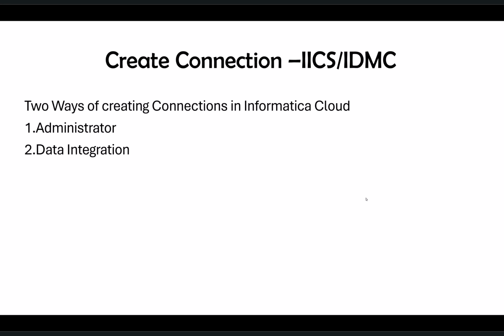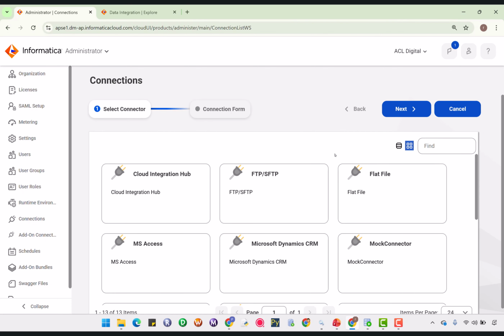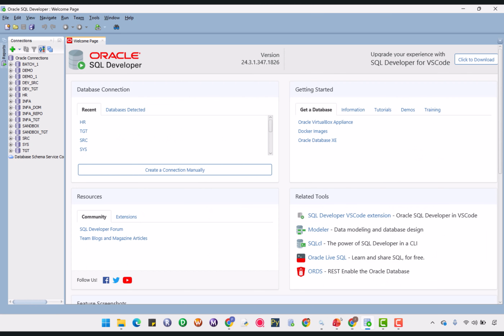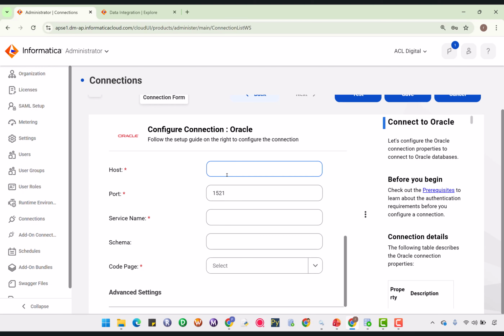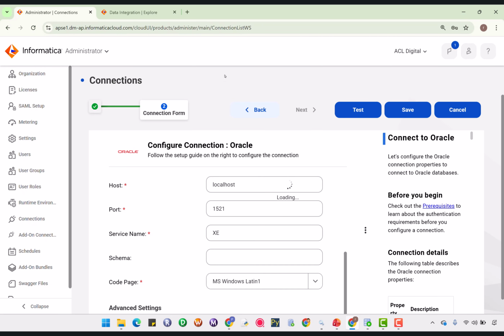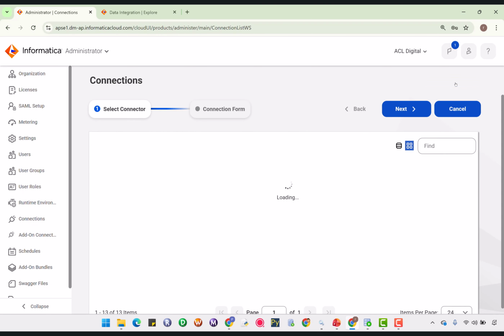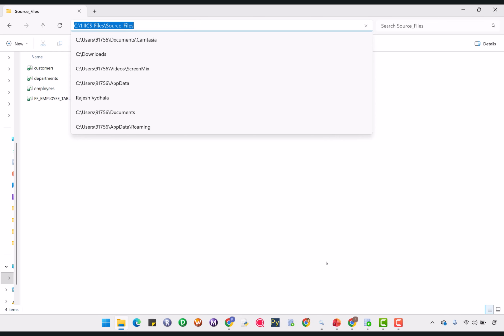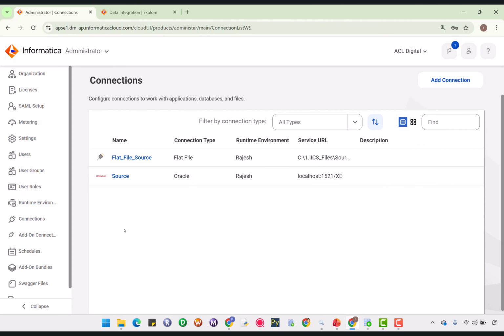How to Create Connections in Informatica Cloud || IICS Tutorials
Learn how to create connections in Informatica Cloud with this tutorial. Master the basics of IICS and streamline your data integration process effortlessly!